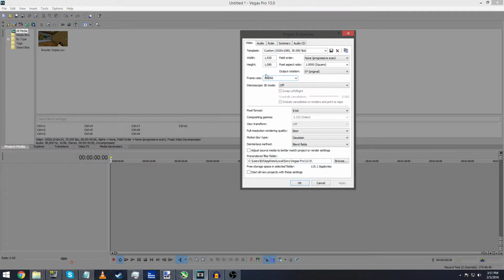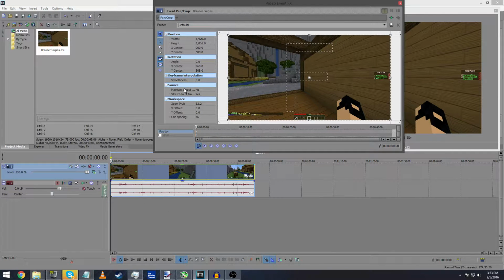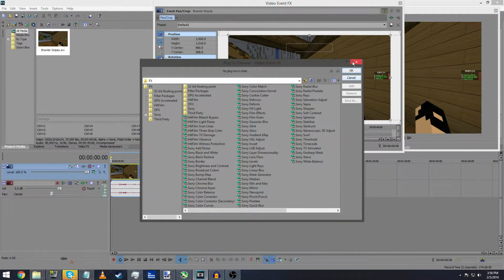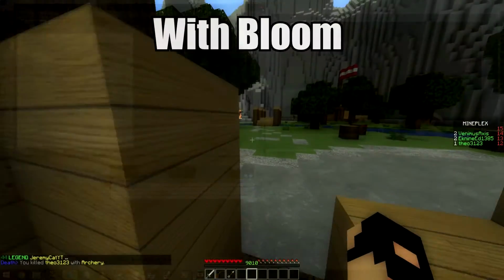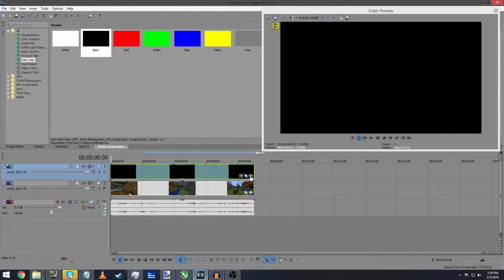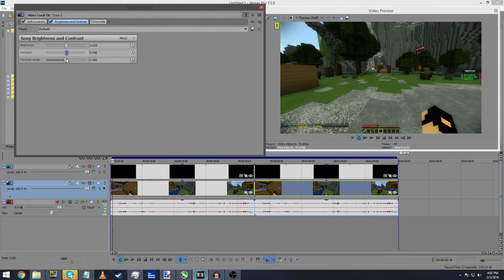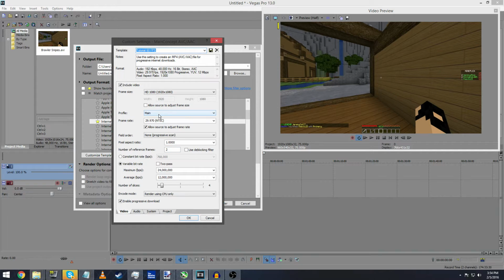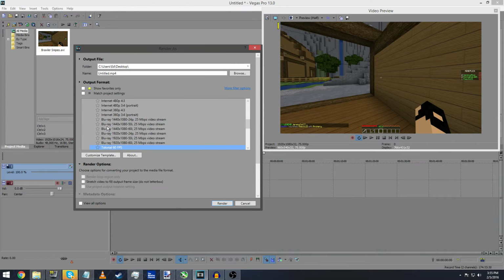(Late) 100 Sub Special: Nicer Vegas Renders Tutorial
I really appreciate all of your support and it encourages me to make more. Let me know down below what you'd like to see in the future!

Source: Simpsons Hit & Run Soundtrack

All rights of the music to their respected owners.